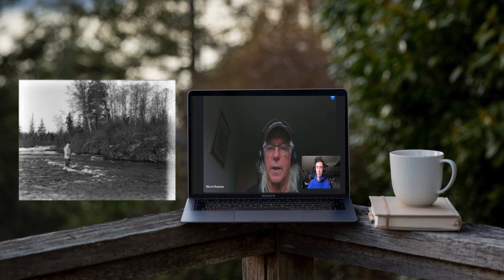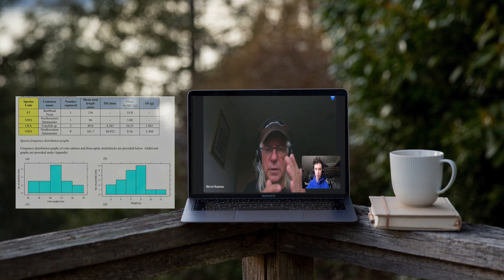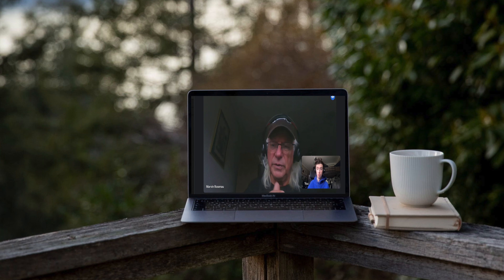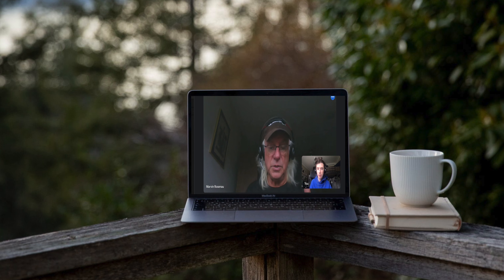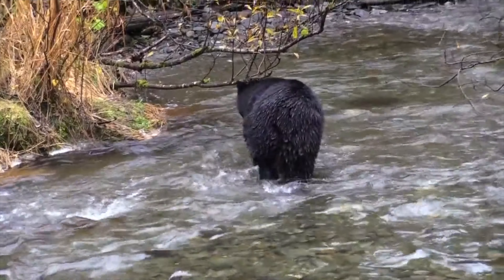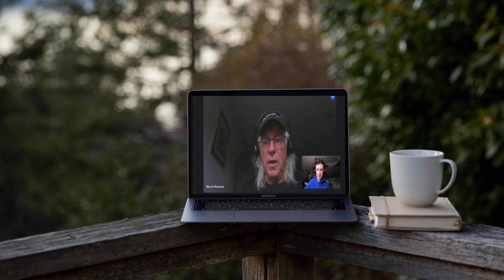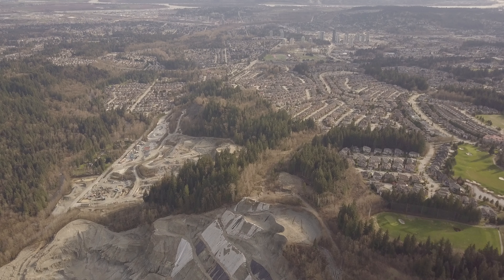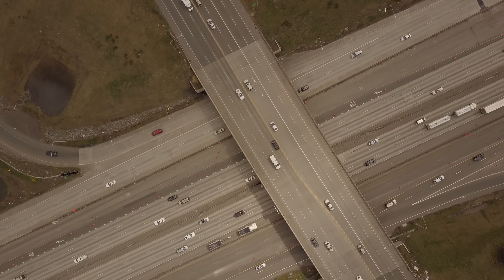Hidden Gems - The Coquitlam River Oxbow Side Channel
Wander the trails of the small side channel that contains important habitat for an abundance of aquatic life, right in your own backyard!